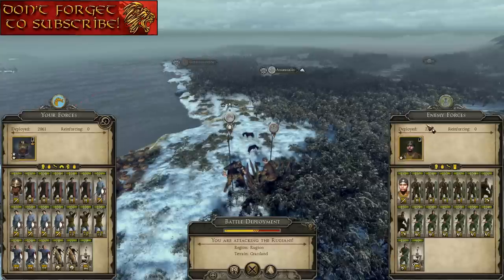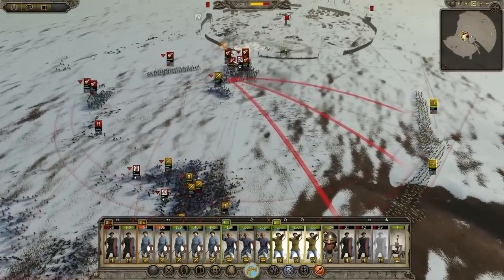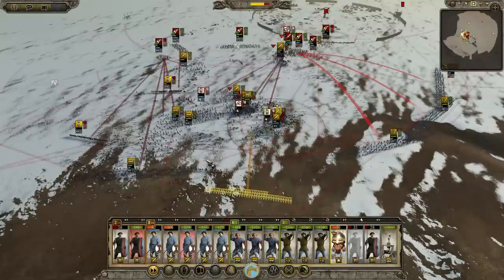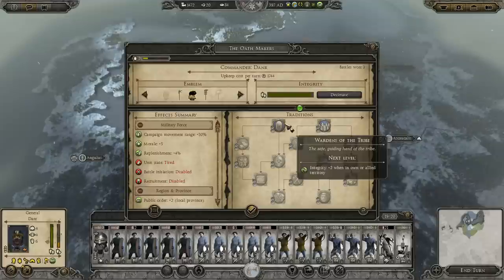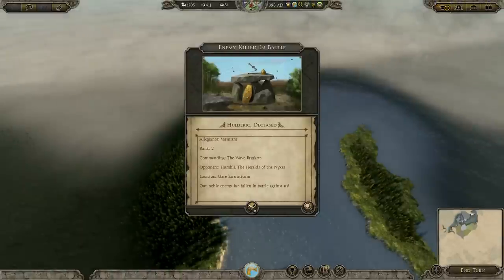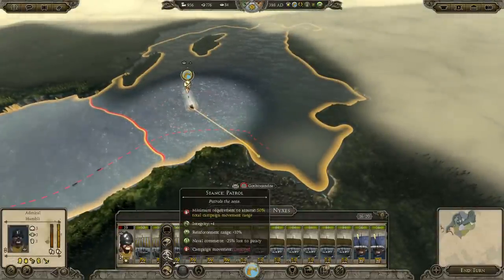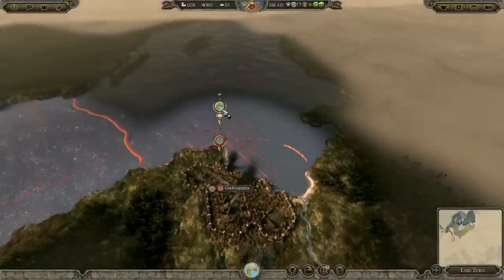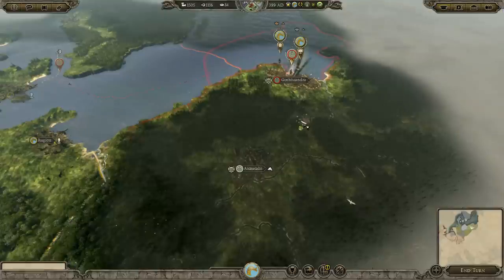Total War: Attila - Danes Campaign #3 ~ Fort Breakers!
#3 of my Total War: Attila - Danes Campaign

Playing on Hard Difficulty